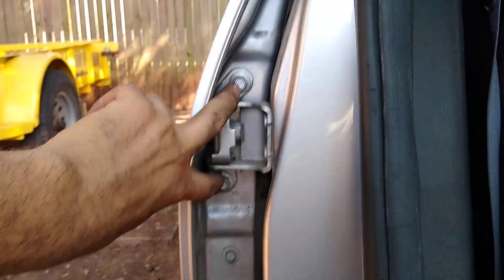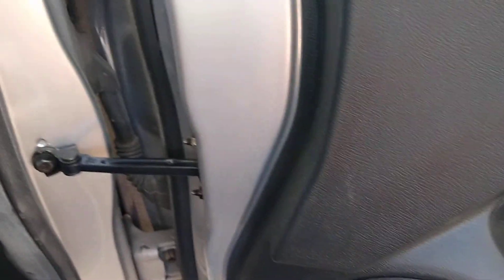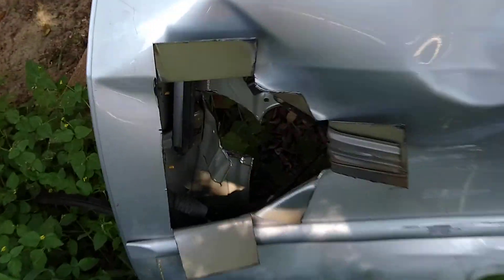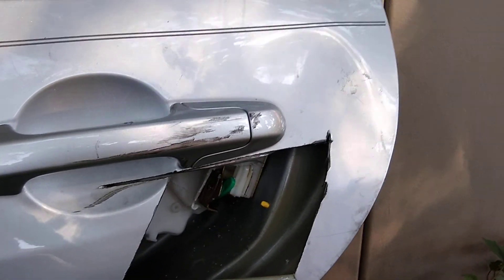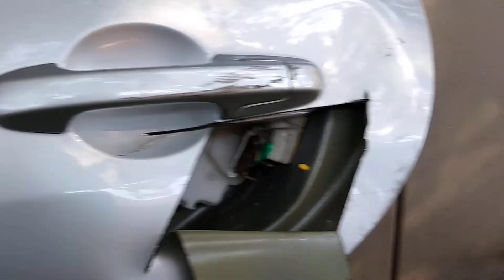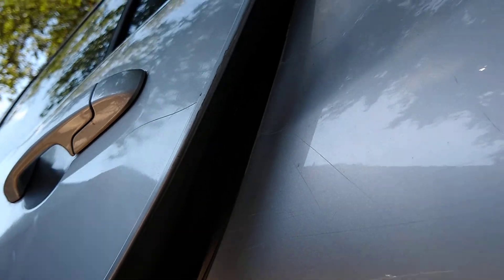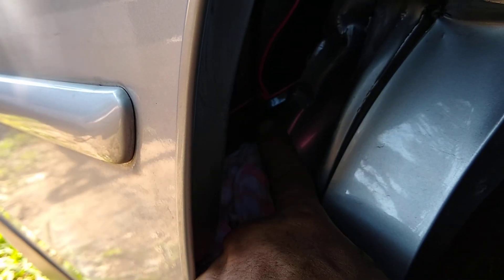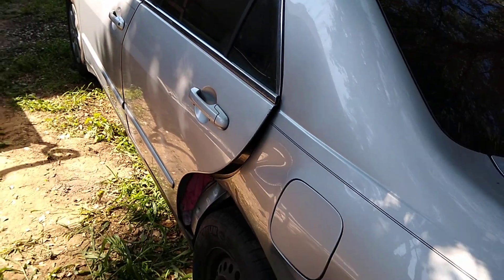Removing a smashed in rear door from my 2004 Honda Accord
The process of removing the old door. It was a little more tricky than I hoped for.